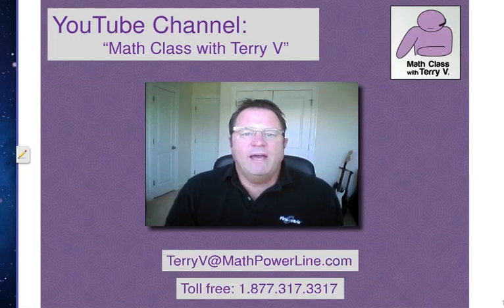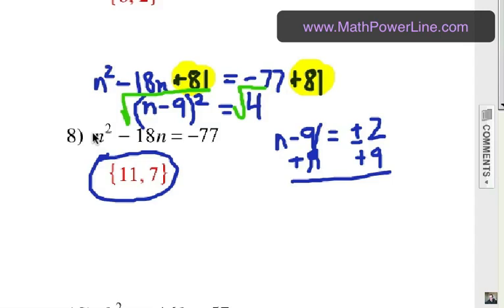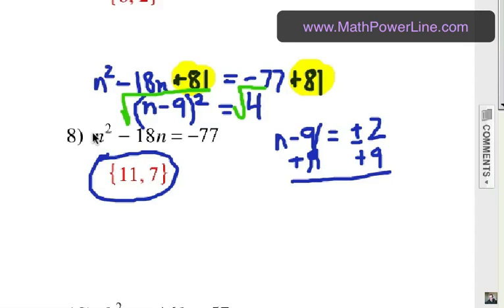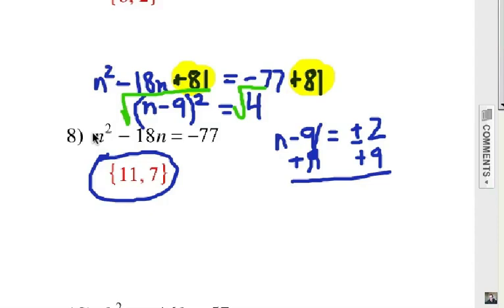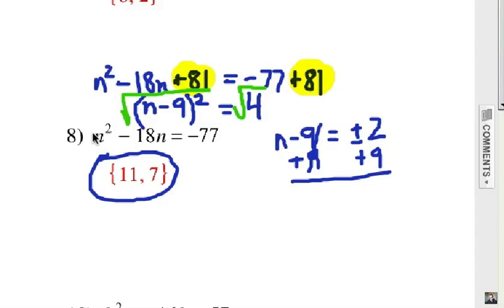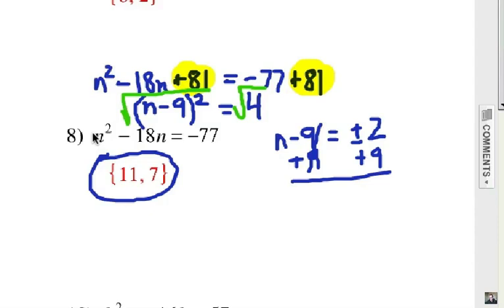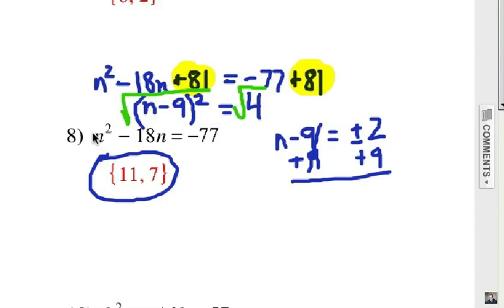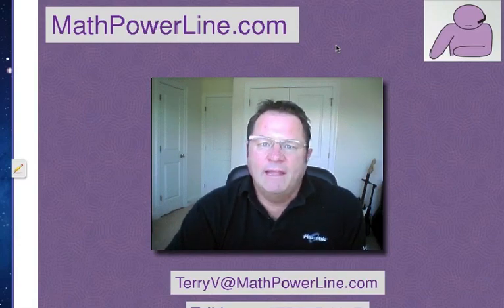How to Complete the Square: Problem Set #1